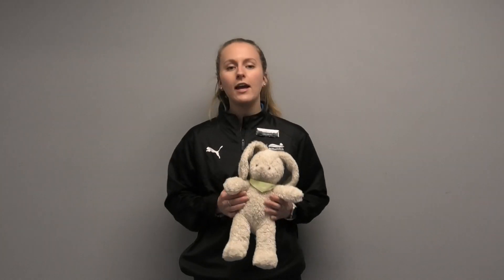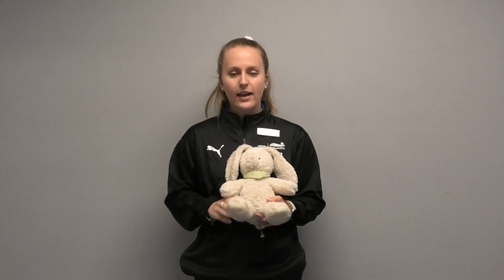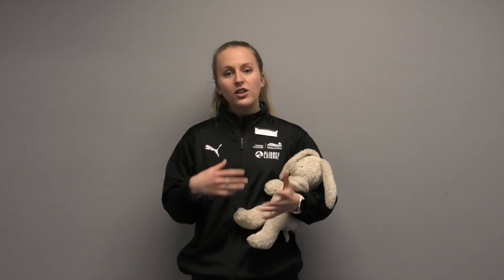Wonder - Happy & You Know It Video